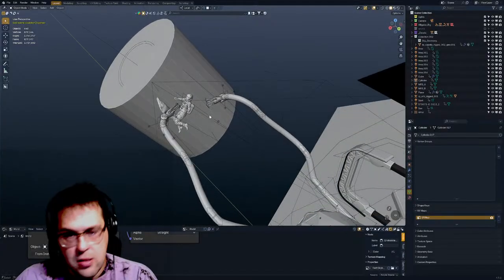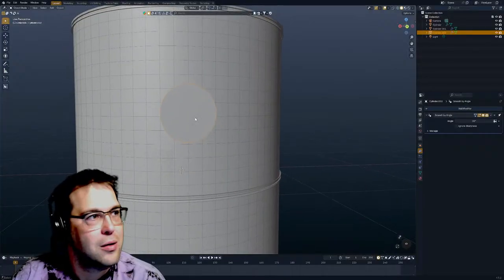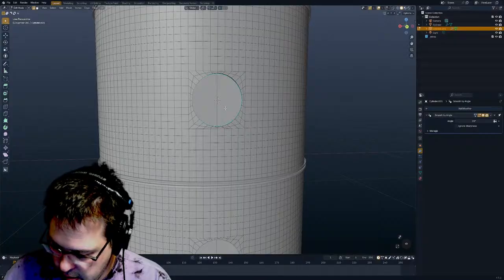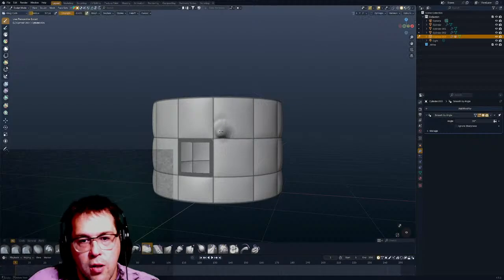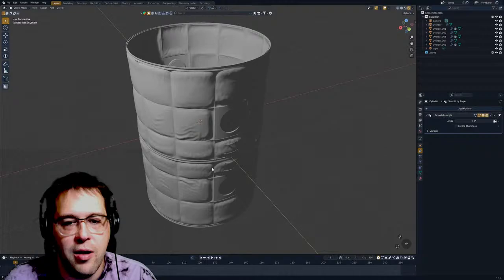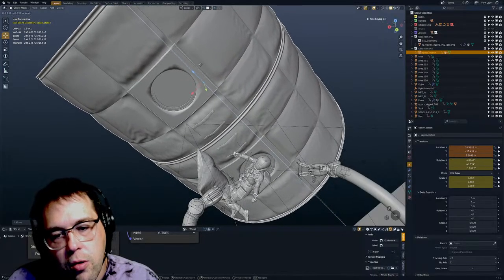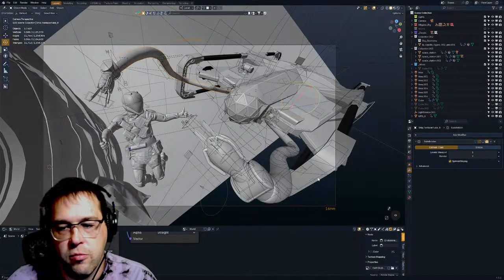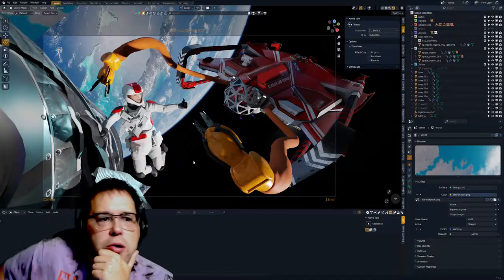OSR Live! #2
Hang out with me while I work on OSR stuff!